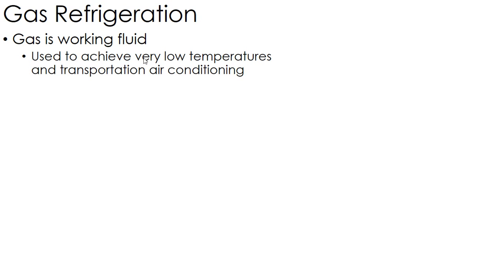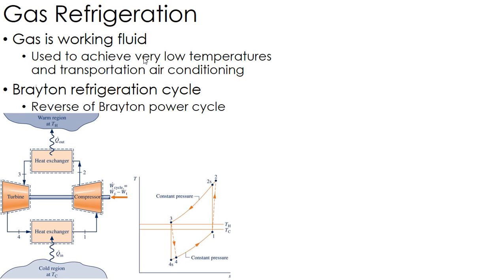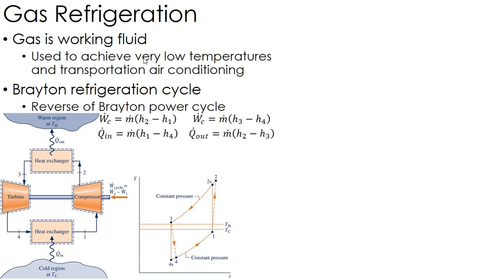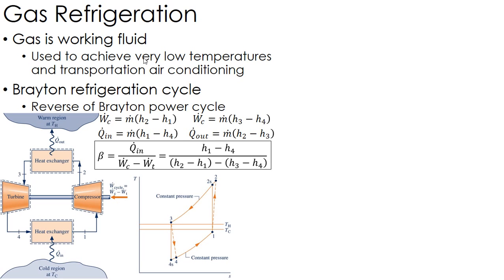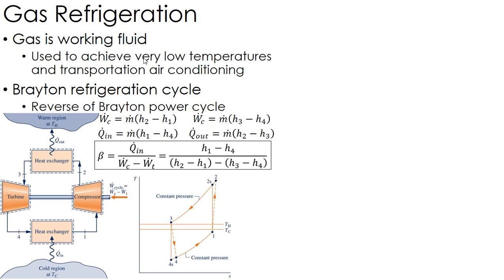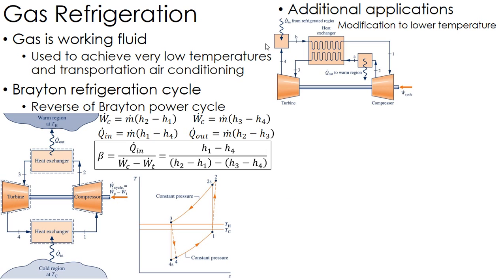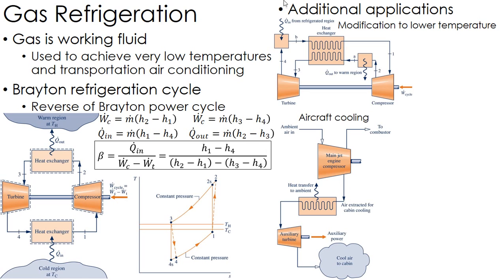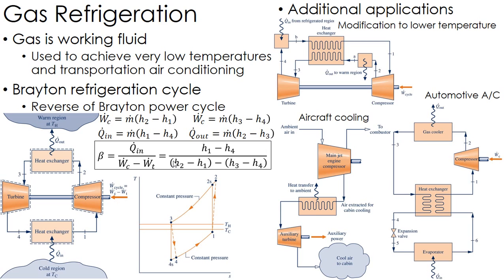Thermodynamics Lecture 38: Gas Refrigeration